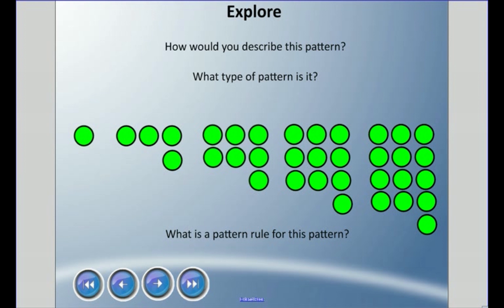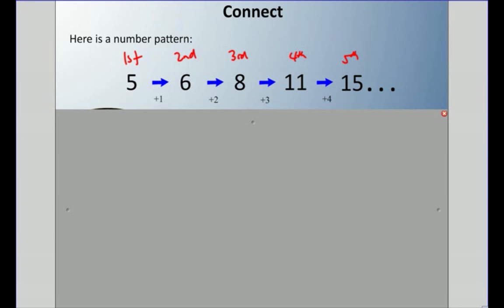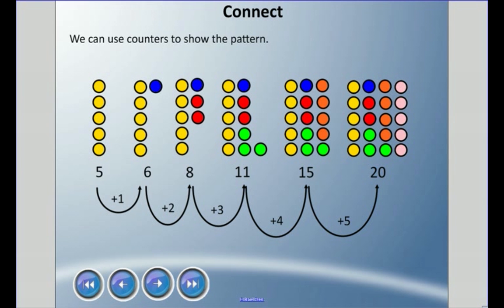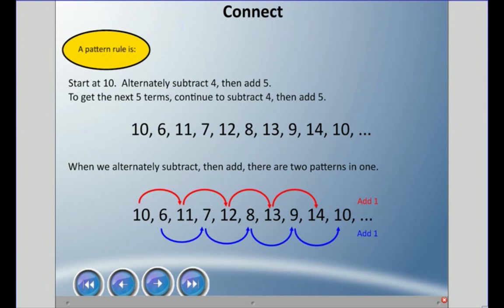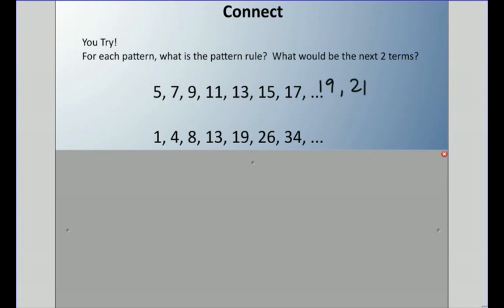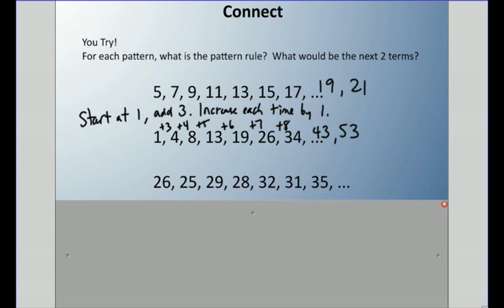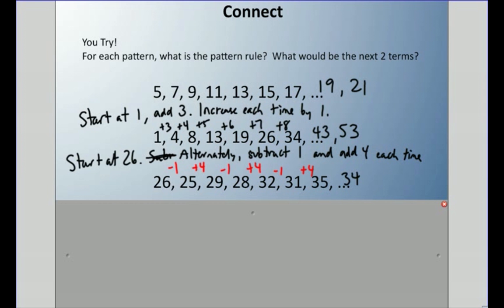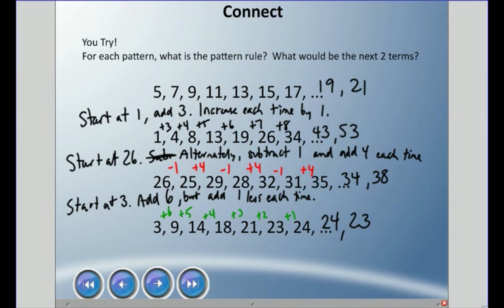Mr. Hardy Teaches: Gr 5 Math - Unit 2-Lesson 1: Number Patterns and Pattern Rules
Unit: Patterns and Equations... Lesson 1 - Number Patterns and Pattern Rules

Play That Music (Rataxes feat. Silkwords)